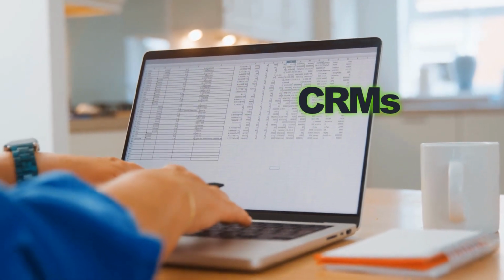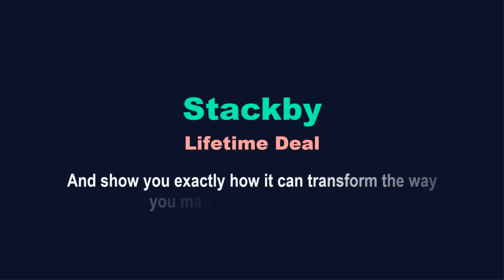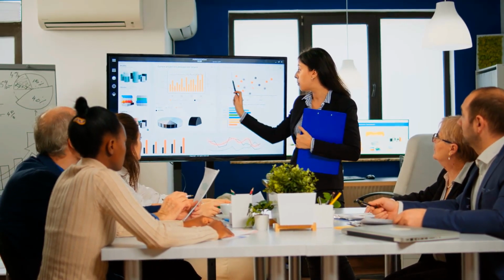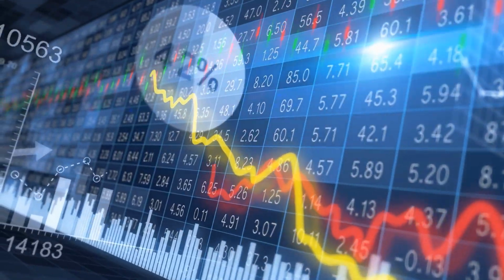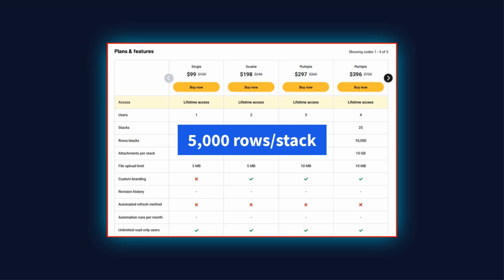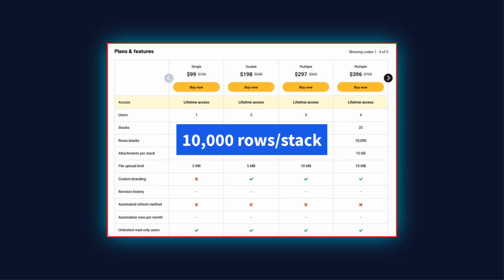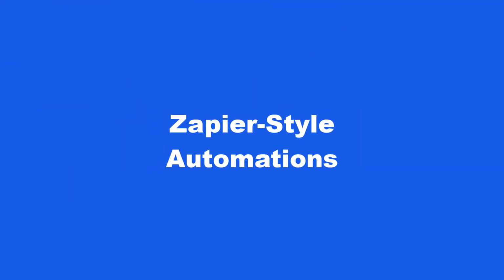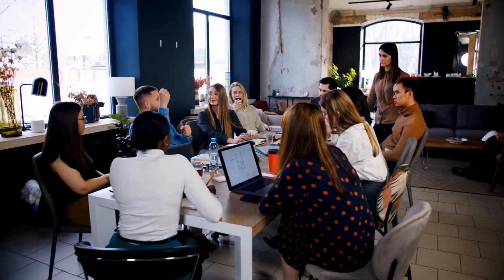Stackby Lifetime Deal |Automate Your Entire Business With ZERO Code | $99 Lifetime Deal |18% Off Now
🔊 🏗️ Build Powerful Custom Databases Without Code Using Stackby!

🌟 Overview:
Hey friends! 👋 If you're tired of flipping between Google Sheets, CRMs, and a dozen tabs just to keep up with your business, I feel you. That’s exactly why I grabbed Stackby – it’s like spreadsheets got a superhero upgrade! 🦸‍♂️📊 This no-code platform lets you create powerful, automated databases that talk to your favorite apps. No more burnout. Just smooth, scalable growth.

🎯 Key Features:
✅ Build databases with spreadsheet-style simplicity
✅ 1000+ pre-built templates or import from Google Sheets, Excel, or Airtable
✅ View data as kanban, calendar, timeline, or gallery
✅ Design beautiful docs: invoices, one-pagers, quotes
✅ Automate workflows like a pro with Zapier-style integrations

✨ Benefits:
✅ Stop wasting time switching tabs and tools
✅ Collect, store, and collaborate on data in one place
✅ Set reminders, add comments, and assign tasks in-app
✅ Pull live data from platforms like Meta Ads, YouTube, & Google Analytics
✅ Create dashboards to track goals and trends in real-time

💰 Plans & Pricing:
✅ Single Code – $99 for 1 user, 20 stacks, 5,000 rows
✅ Double Code – $198 for 2 users, 20 stacks, 7,000 rows
✅ Multiple Codes – Scale up to 4 users, 25 stacks, 10,000 rows
(With extra storage, branding, and features as you stack!)

🔒 60-Day Money-Back Guarantee:
Not sure if it's right for you? No worries! Test-drive Stackby for 60 days, risk-free. If it’s not your jam, just get your money back. 💸

📈 Ideal for:
✅ Marketing agencies juggling tons of campaigns
✅ Project managers needing custom workflows
✅ Small businesses tired of duct-taping tools together
✅ Teams looking to collaborate in real time

💡 Alternative to:
Airtable, ClickUp, Monday.com